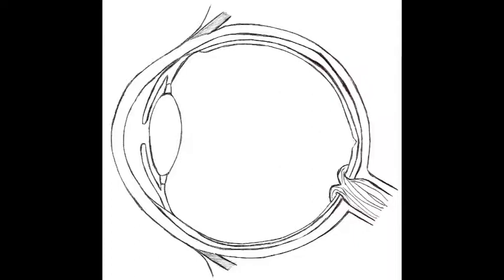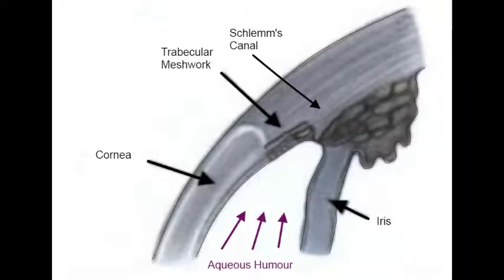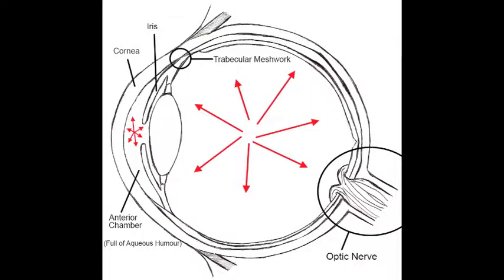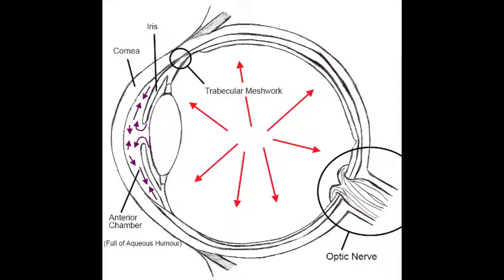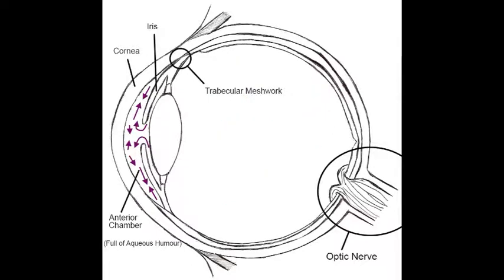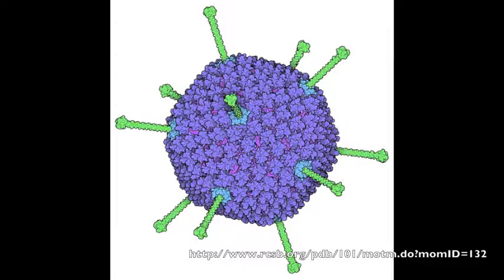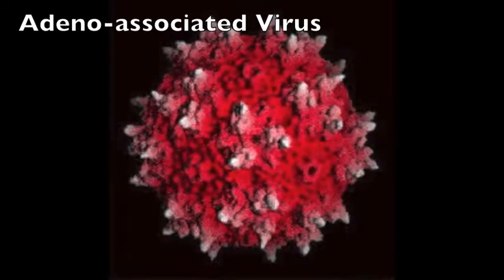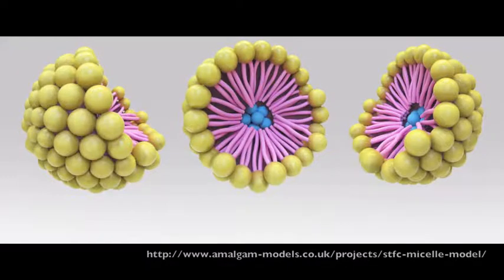Glaucoma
A multimedia project for the 2013 Student Bio Expo by Ben Pratt. This is a narrated slide show presentation that discusses the mechanics of glaucoma, the genetics of glaucoma, treatment methods for glaucoma and gene therapy for glaucoma.